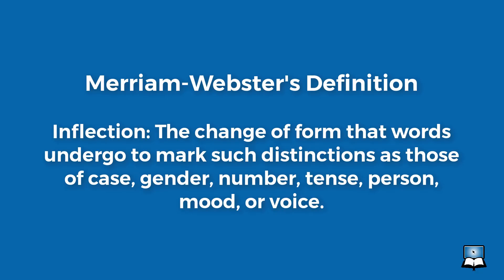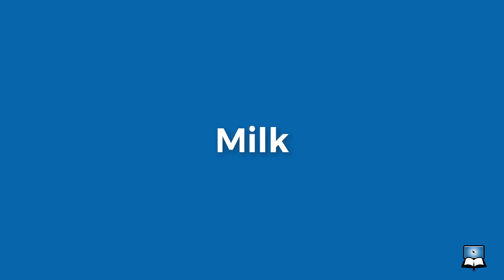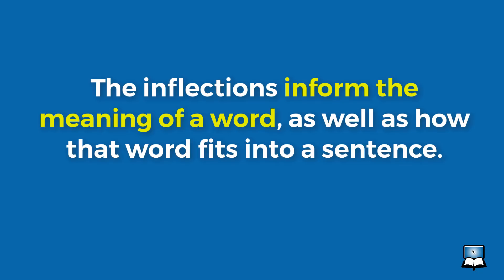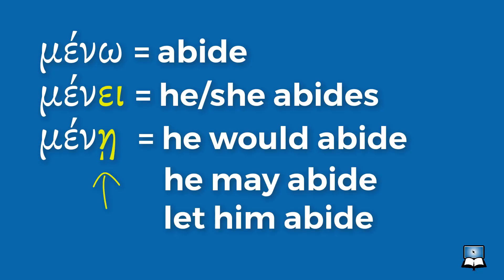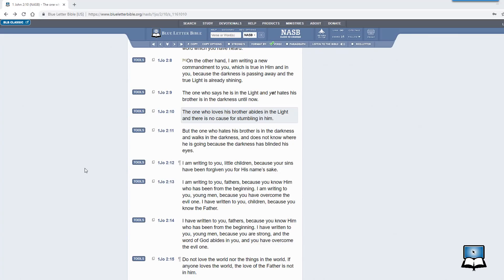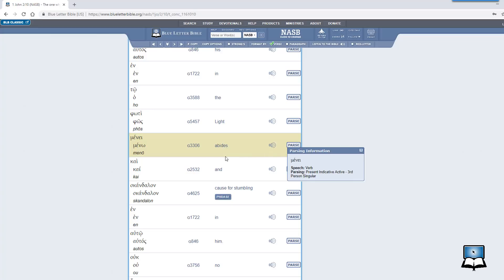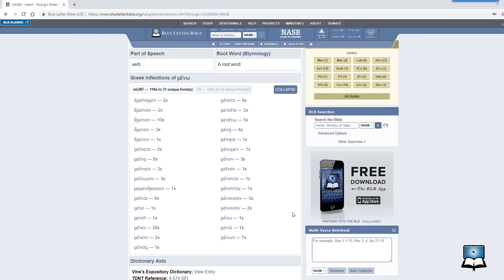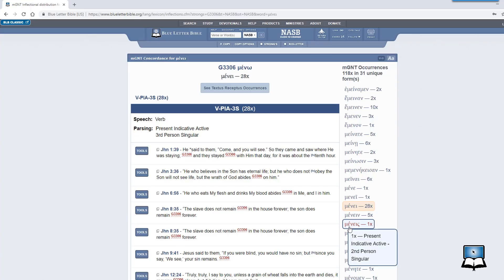How to Use Our Greek Inflection Tool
Follow along with our COO, Andy Guastaferro, as he explains what a Greek inflection is and how you can discover the inflected forms of Greek words in the New Testament using Blue Letter Bible. To view the tutorial, jump to 02:56 in the video.

If you wish to learn more about Greek grammar and its structure, consider taking a look at our simplified Greek grammar resource
We humbly ask that you consider giving to Blue Letter Bible today.